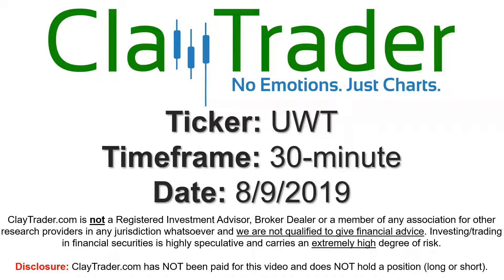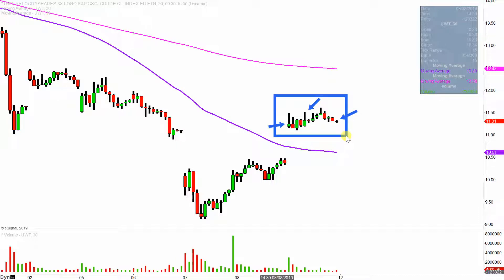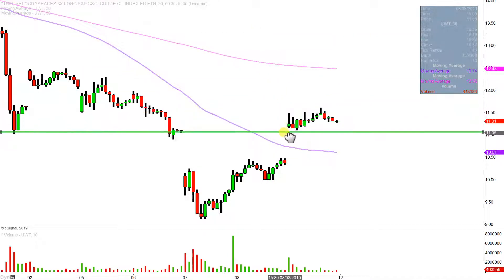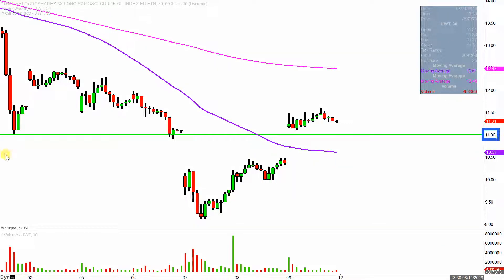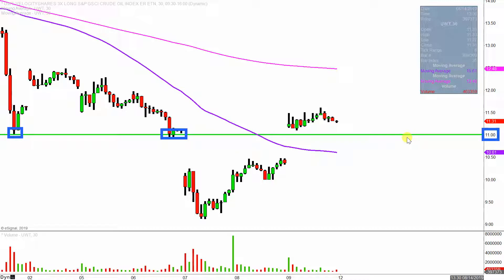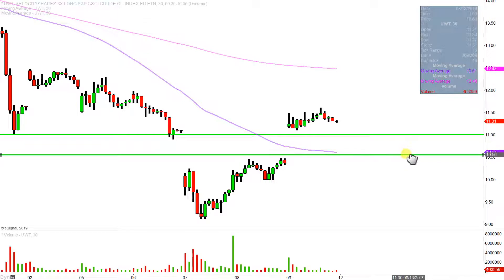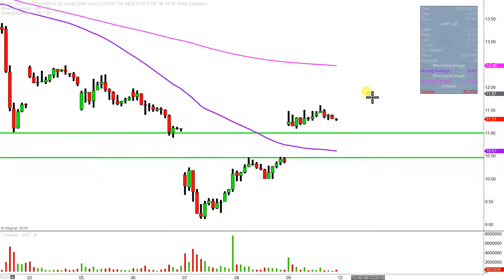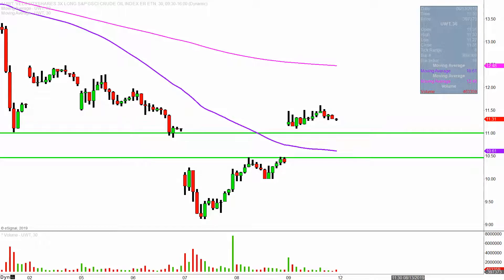VelocityShares 3x Long Crude Oil ETNs linked to the S&P GSCI Crude Oil Index ER New - UWT Stock Char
VelocityShares 3x Long Crude Oil ETNs linked to the S&P GSCI Crude Oil Index ER New - UWT Stock Chart Technical Analysis for 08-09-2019

Learn how to read stock charts and identify technical patterns as ClayTrader does a quick stock chart review on VelocityShares 3x Long Crude Oil ETNs linked to the S&P GSCI Crude Oil Index ER New (UWT).